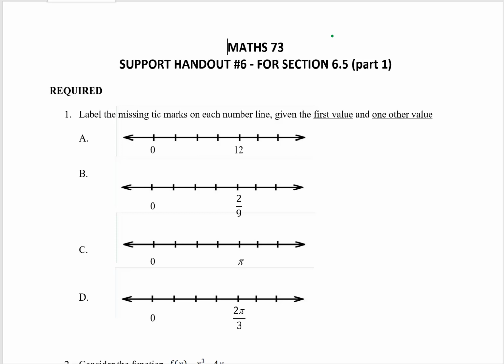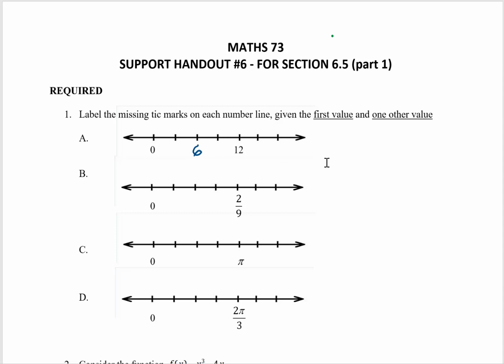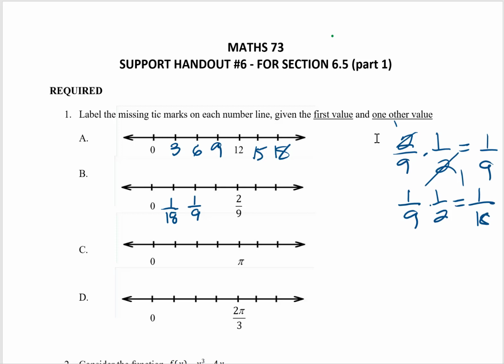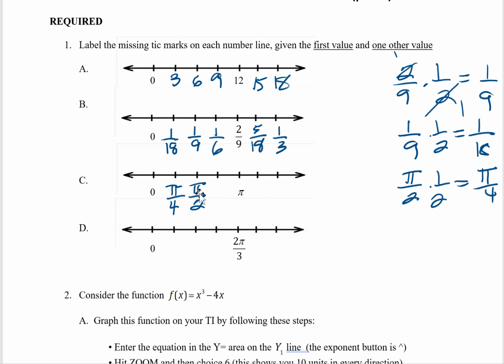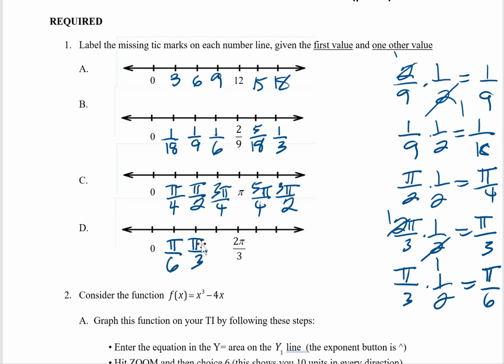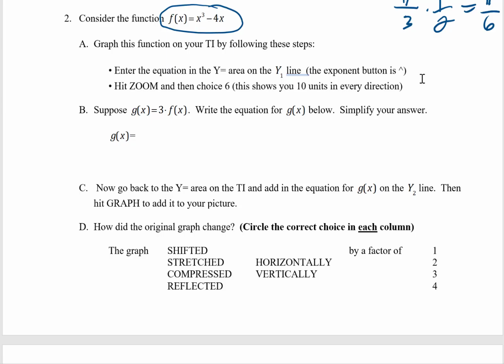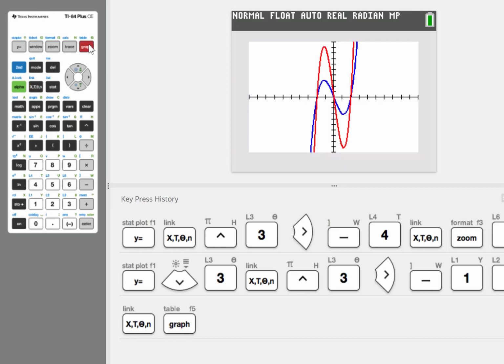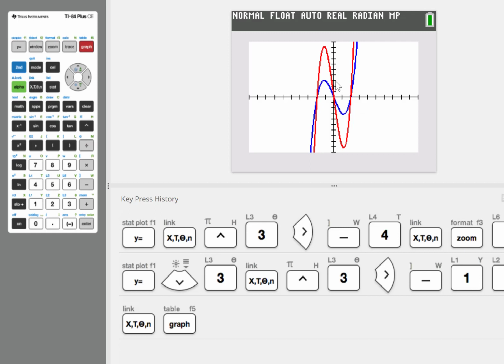MathS 73 Support Handout 6 page 1